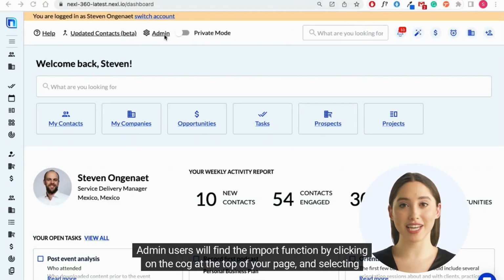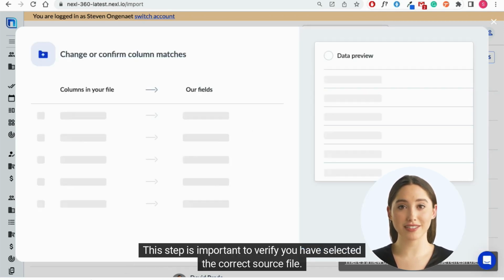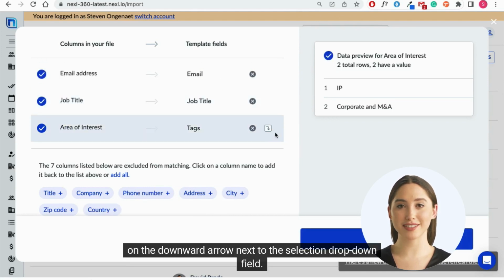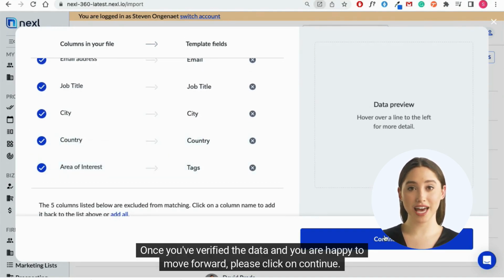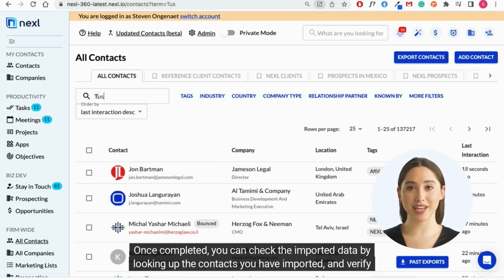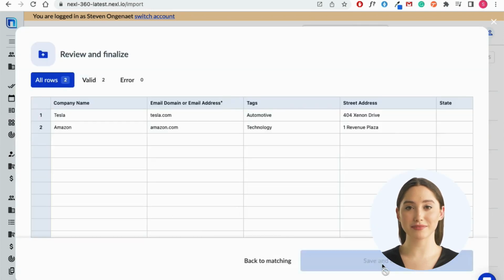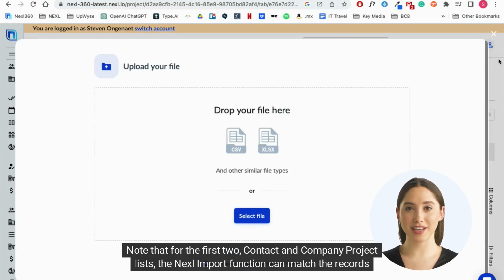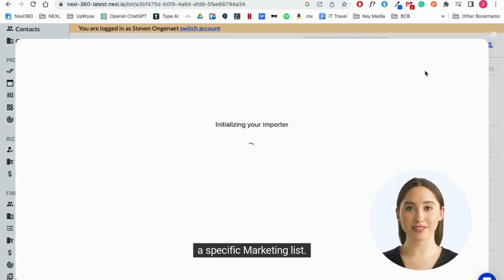Import Function | Nexl Learn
This Nexl Admin Course will go into more detail on the functionalities that are accessible to Admin users only. Admin users have access to firm-wide contact lists and engagement data, and take ownership of some of the processes that are managed on Nexl. It will cover more complex use cases and offer deeper insights into the way firms can link up their growth strategy with the usage of the Nexl platform. Nexl’s Admin users play an active role in the firm’s growth agenda.

• User and access level management
• Tag management
• Importing data from spreadsheets
• Managing firm-wide marketing lists
• Data Management and Stewardship

Profiles that take this course typically include CMBDOs, office managers, business development and marketing executives, data stewards, project managers, and anyone that is responsible for CRM or accountable for the growth strategy of the firm.